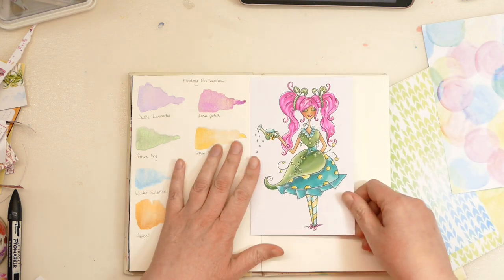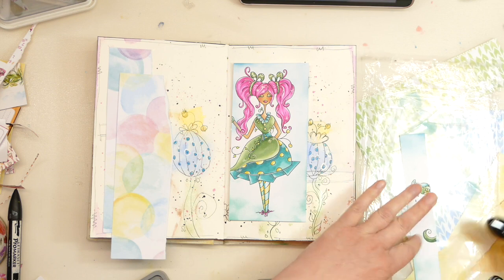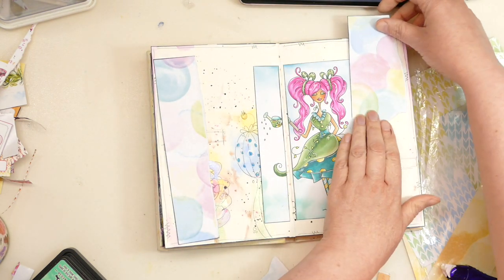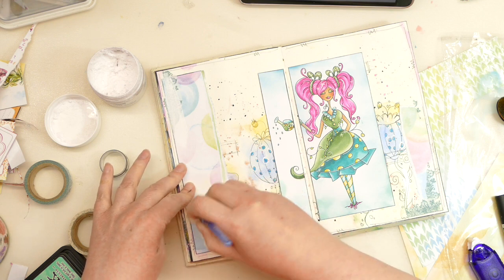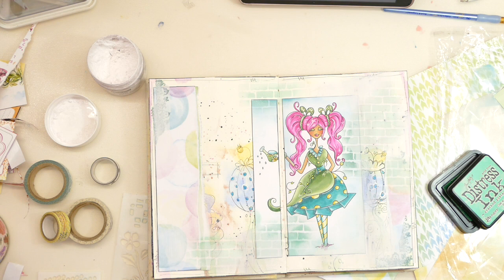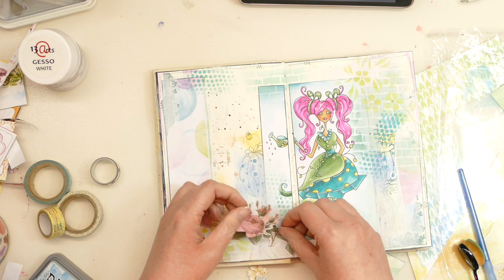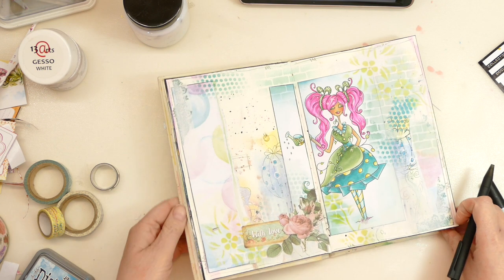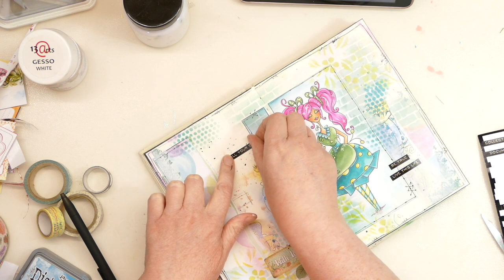Art Journal Page with JMC Designs Willow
Creating an art journal page using a free digital image that we have available in the Kit and Clowder FB Group you can find more details